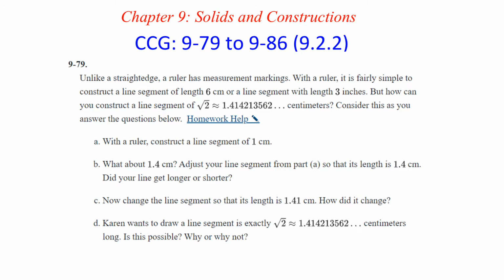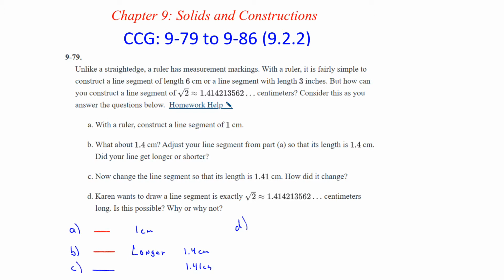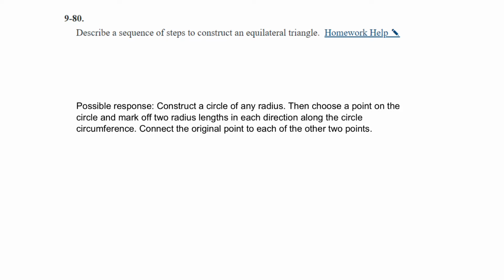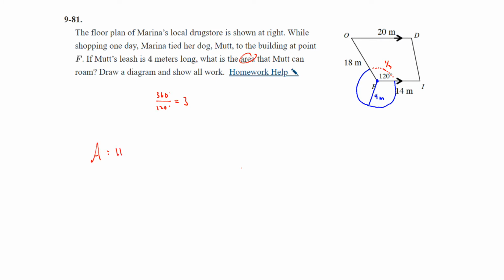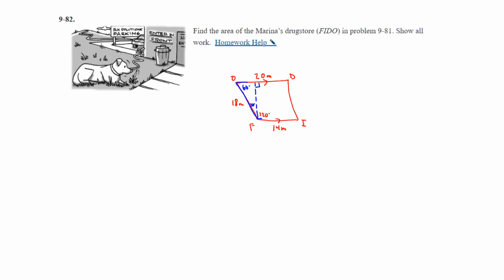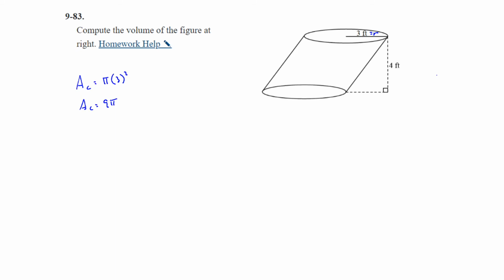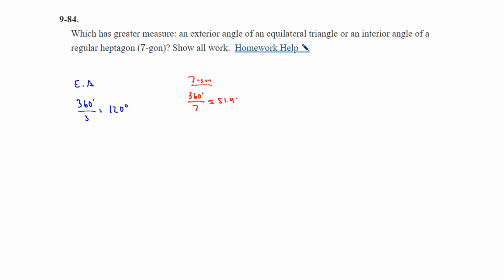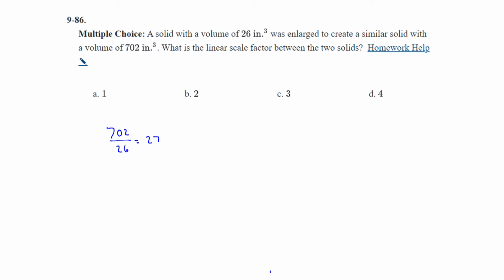CCG 9-79 to 9-86 (9.2.2)